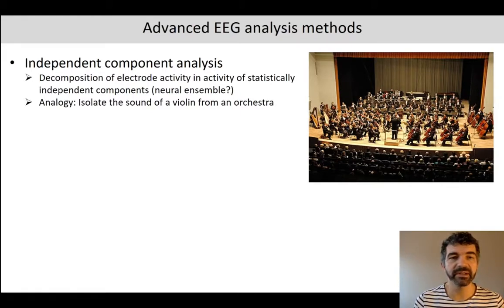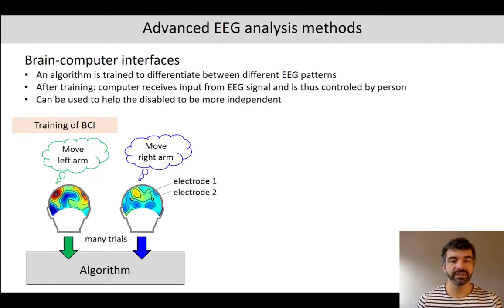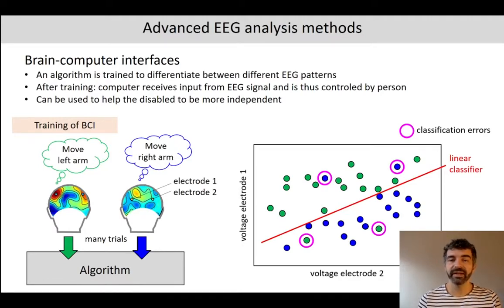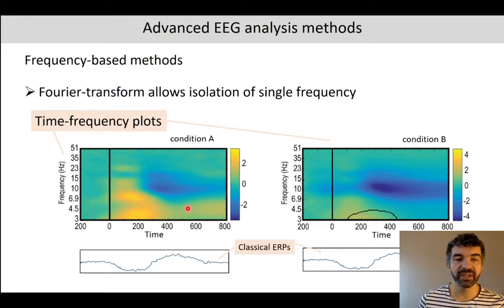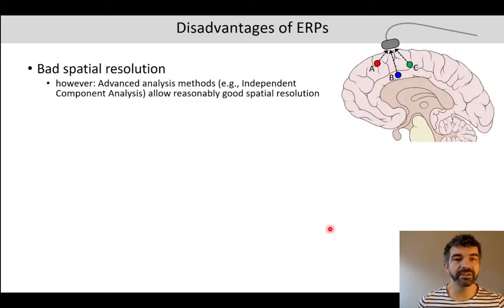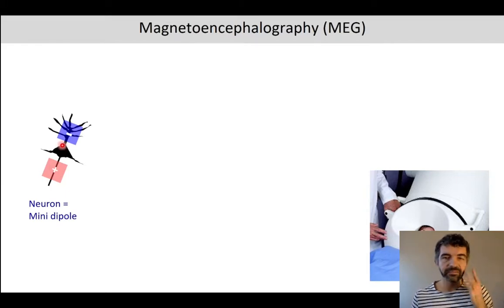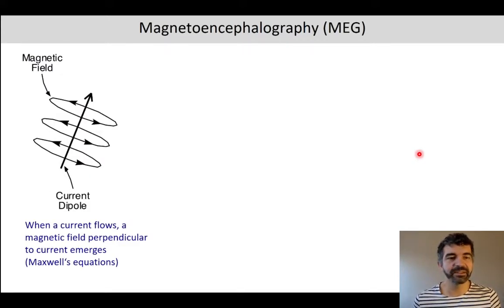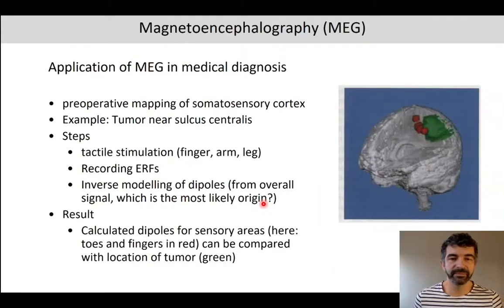Introduction to Cognitive Neuroscience: Session 2.5 (Advanced EEG methods)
Part of the series of lectures by Dr. Tobias Feldmann-Wüstefeld. Session 2 is on Electroencephalography (EEG).